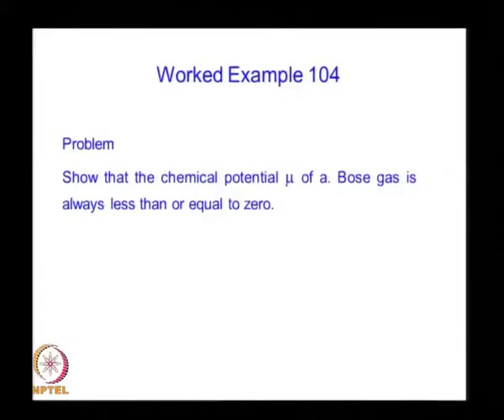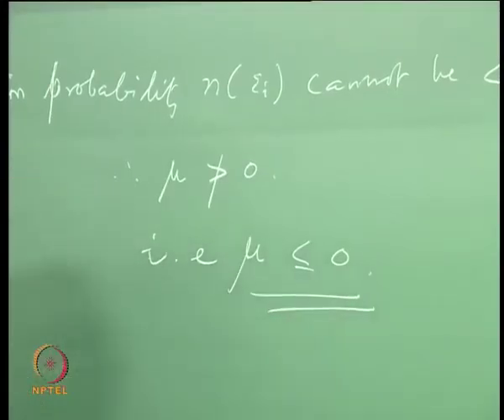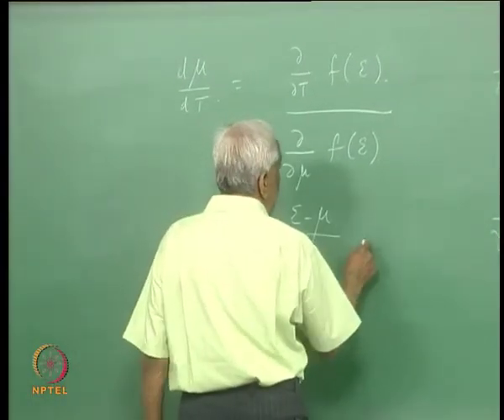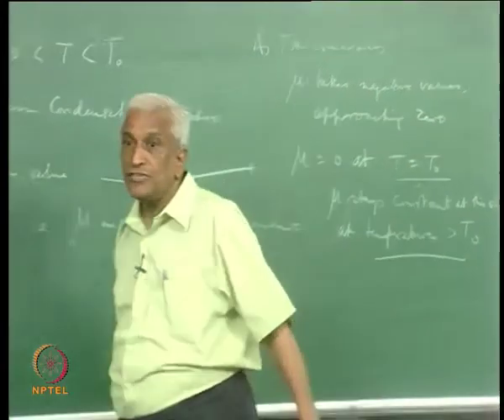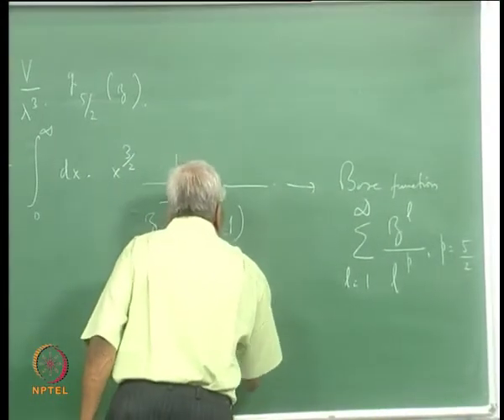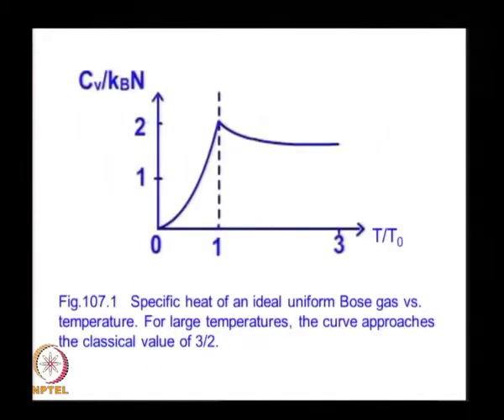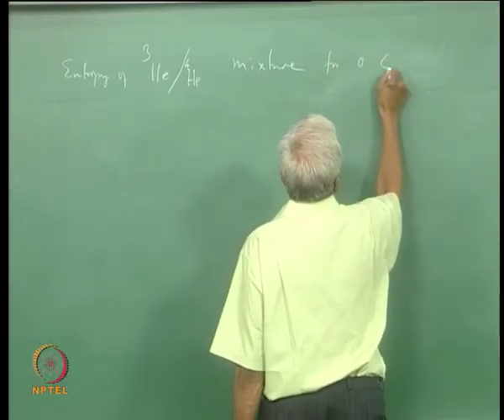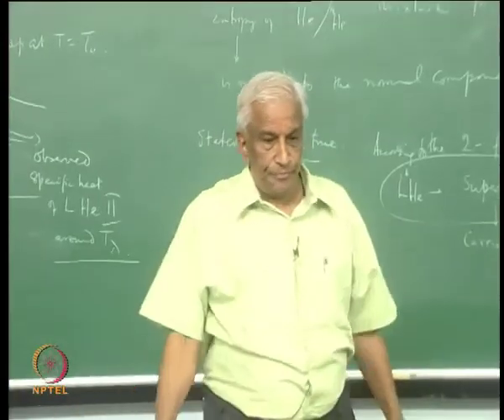Mod-01 Lec-40ex Quantum Liquids and Quantum Solids - Worked Examples